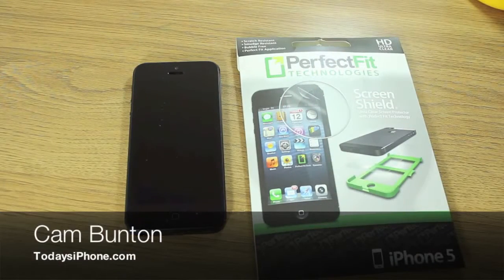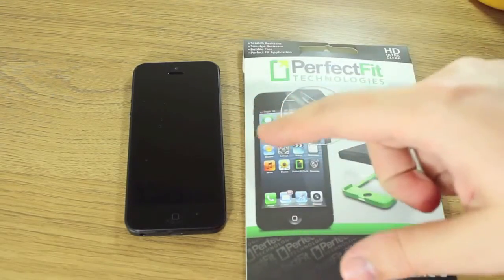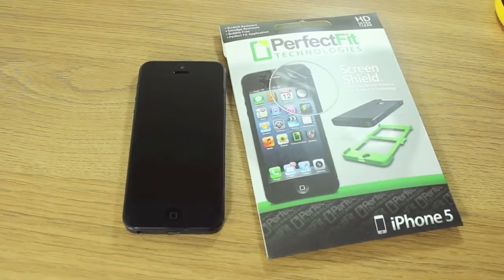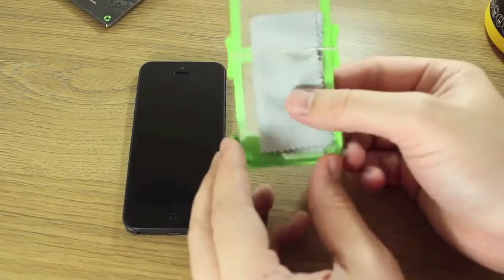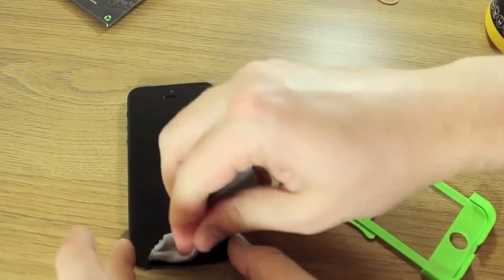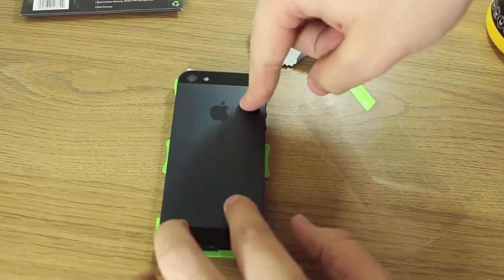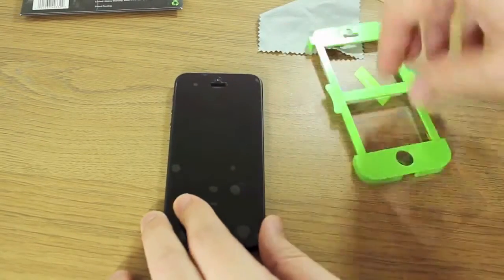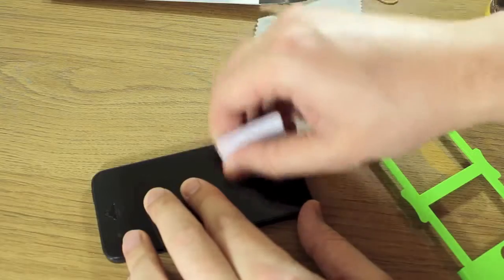Perfect Fit Screen Shield for iPhone 5 Unboxing and Application